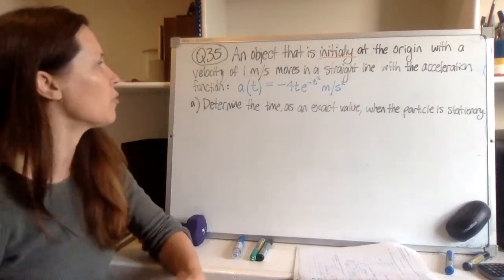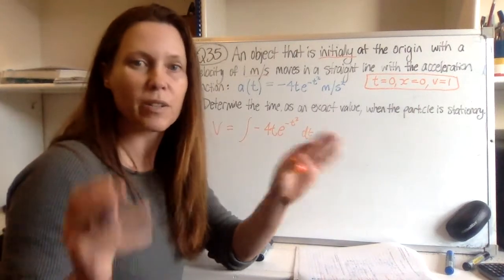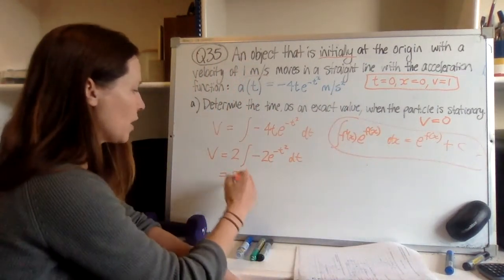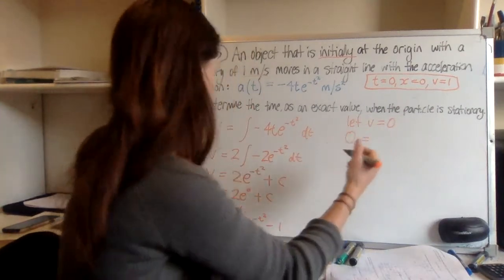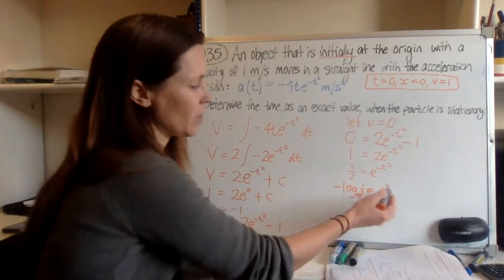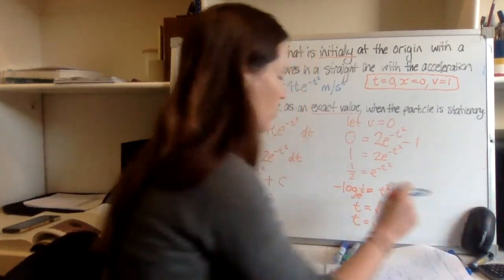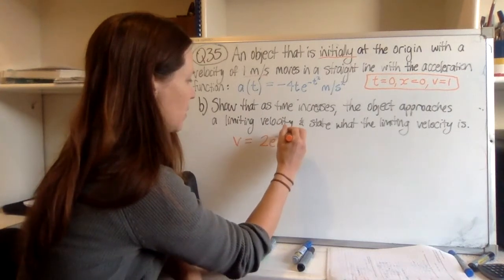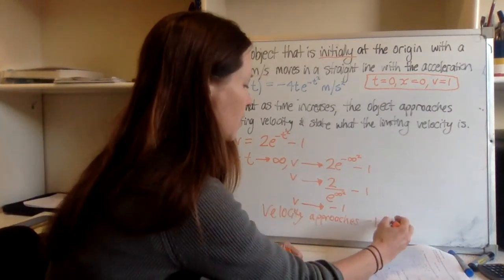Advanced Trial 2021 Solutions Q35